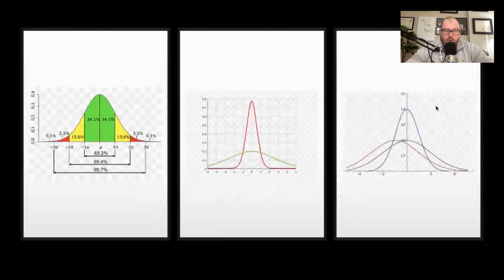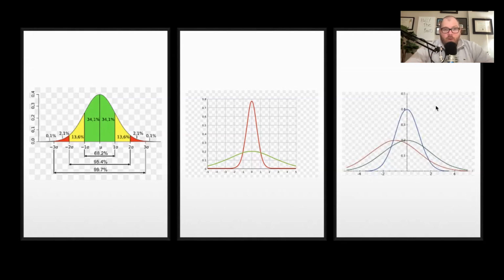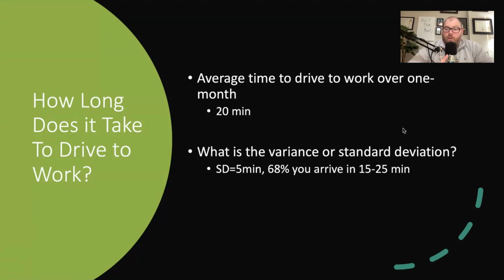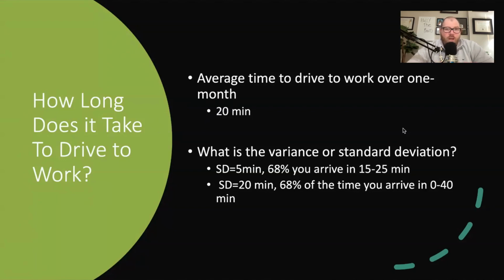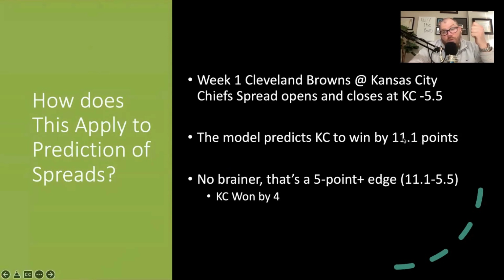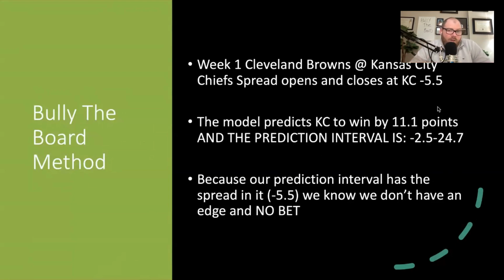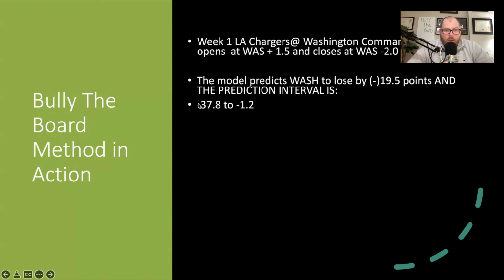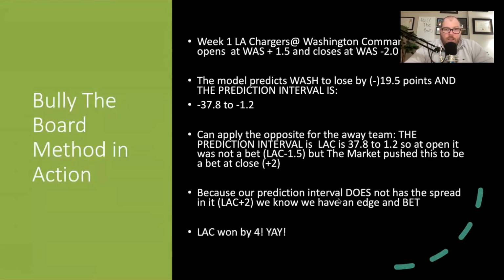The Simple Concept That Separates Sports Betting Winners From Losers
Episode 8 of the Sports Betting 101 series is a discussion about what variance is, why it's important, and how we use it to our advantage at Bully the Board.

If you're looking for more sports betting for beginners guides about how to win at sports betting and sports betting tips, be sure to subscribe and we'll continue to post videos like this to help you be a profitable sports bettor
Any questions please leave a comment or reach out!

Follow us at:
Bullytheboard.com